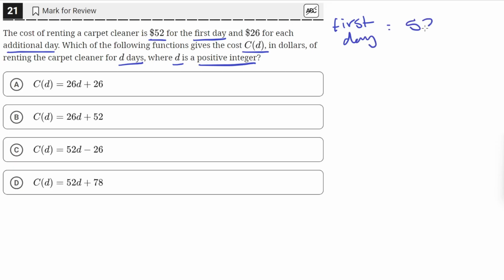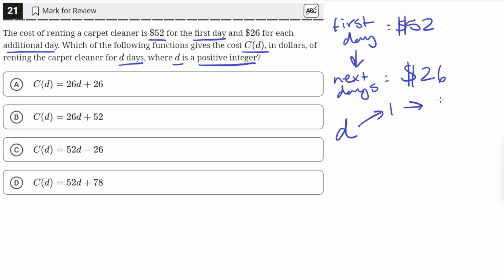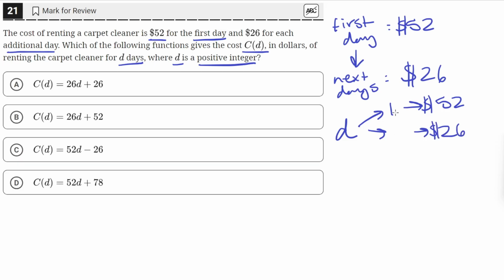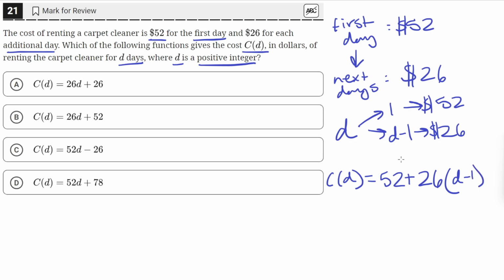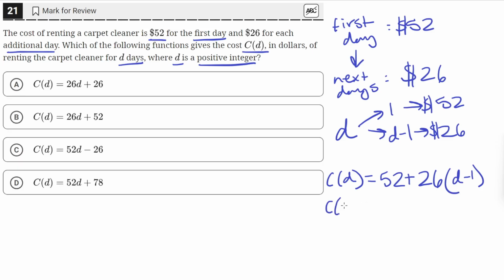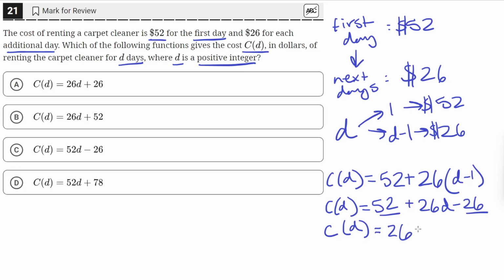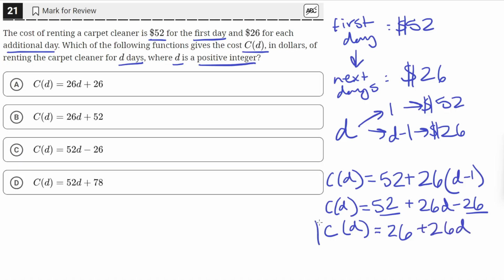Mastering MATH: DIGITAL SAT Practice Test 7 Explained! (ft. Math Module 2 - Question 21)